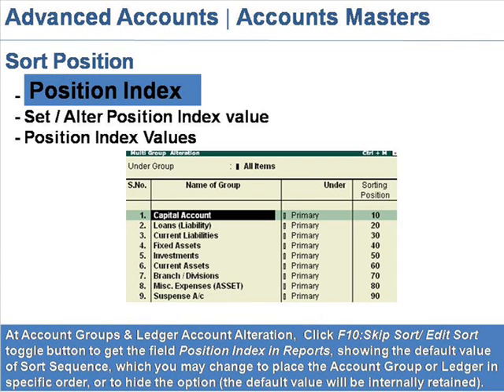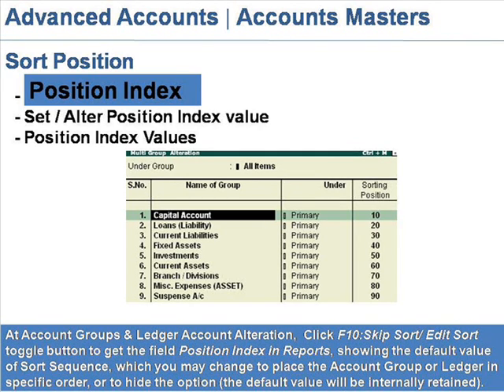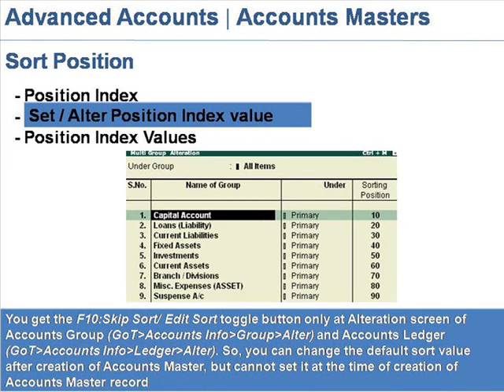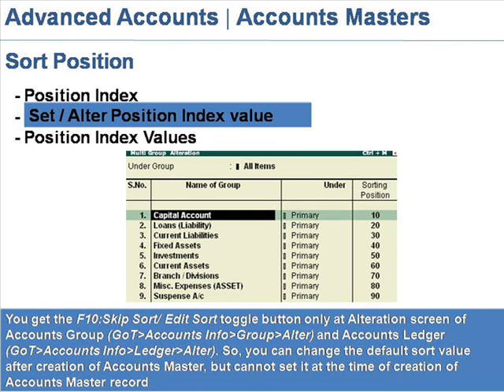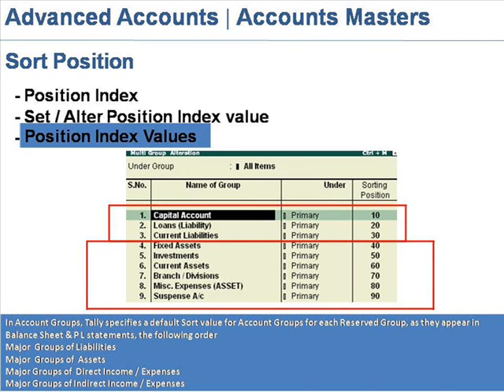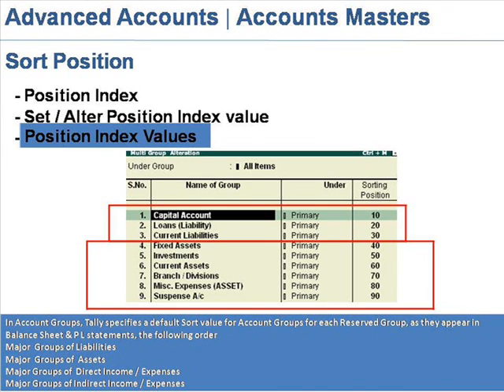Position Index set up in Tally ERP9 | Accounts Masters Sorting in Reports in Tally ERP 9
This video explains concept of Order Position (Position Index) for Masters records, for reporting, in Tally ERP9